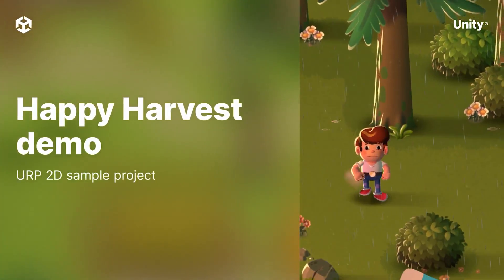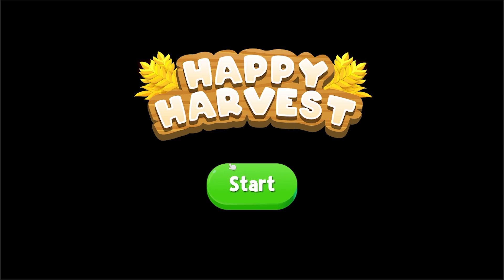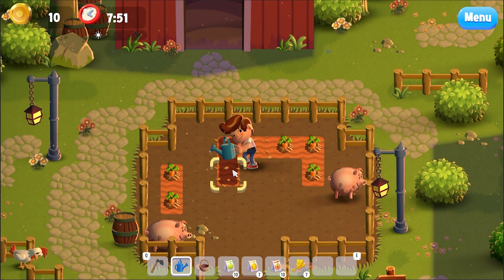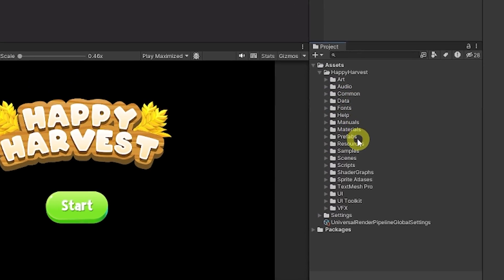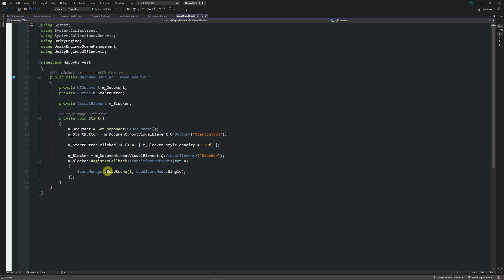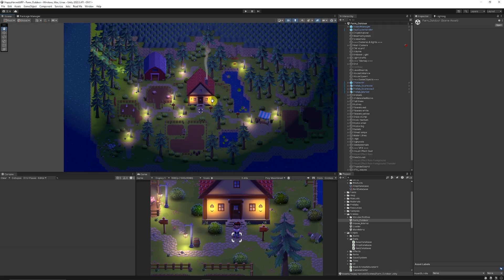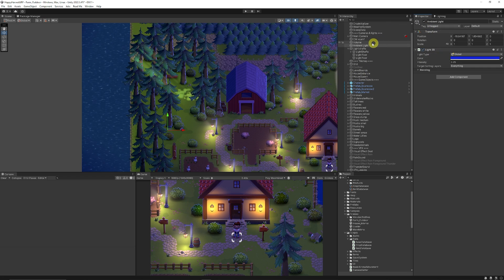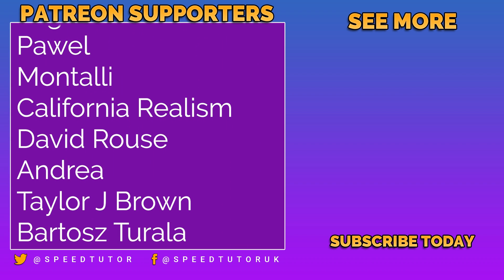FREE Farming Simulator Project for Unity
Lets take a look at Happy Harvest, now available on the Unity Asset Store, shows developers how to harness the latest capabilities for creating 2D lights, shadows, and special effects with the Universal Render Pipeline (URP) in Unity 2022 LTS.

00:00 Intro
00:57 Checking out the game
02:41 Installation & Assets Preview
04:07 In-engine Close up
05:31 Outside Preview